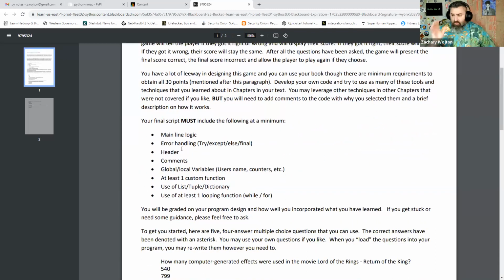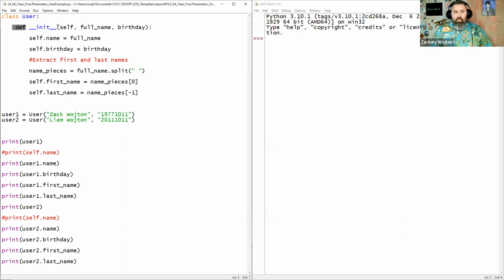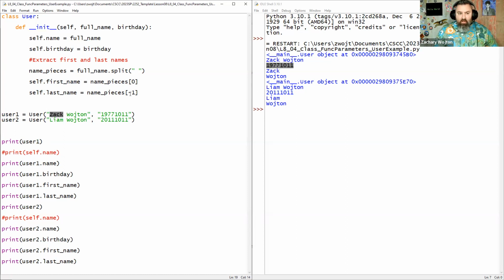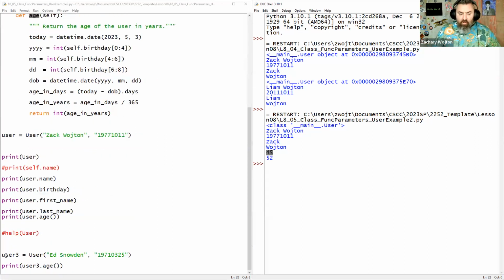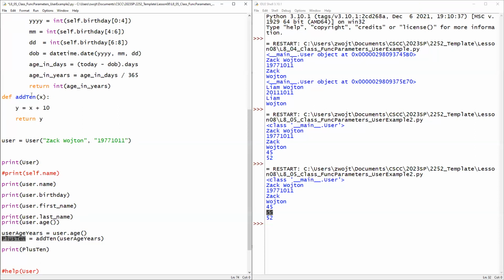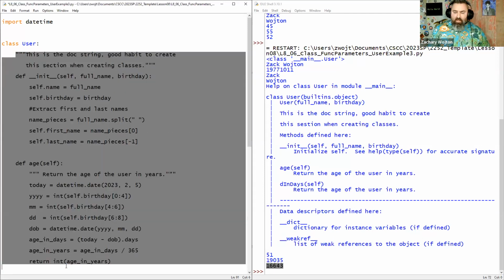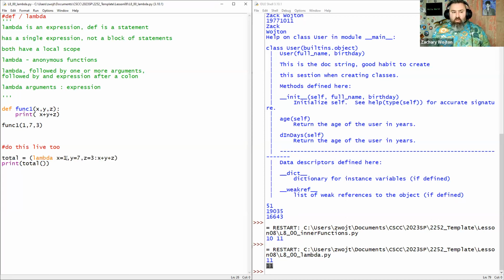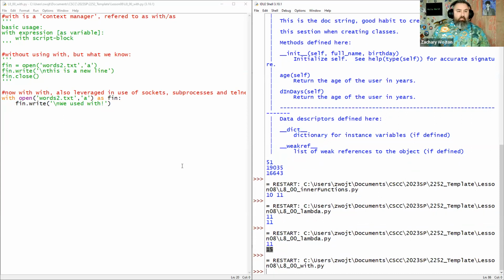CSCC Wojton 2252 Lesson 08 Week 1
We discuss the final, what is expected. As well as some other python topics.